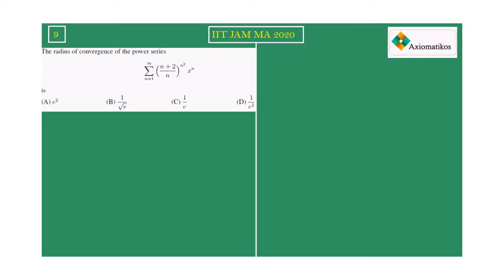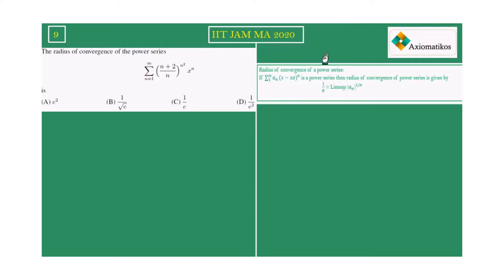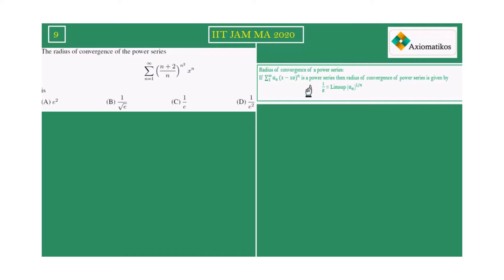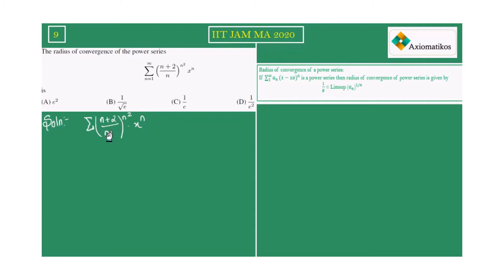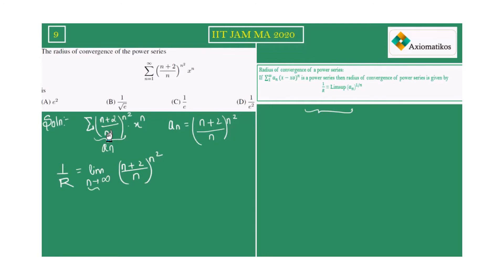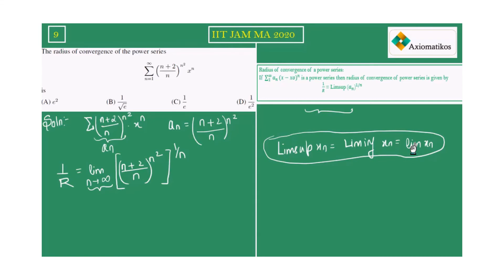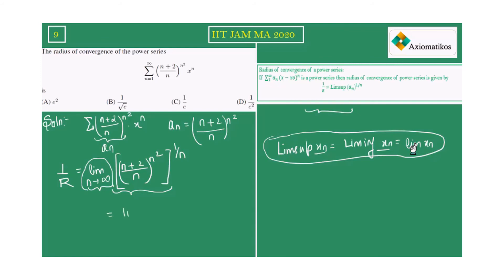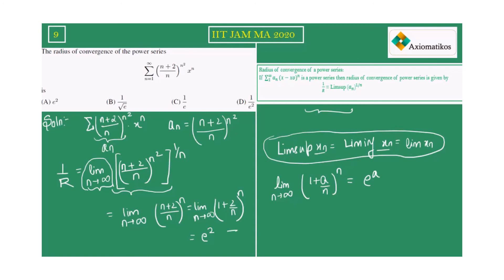IIT JAM MA 2020 Question 9 | Radius Of Convergence | Power Series | Real Analysis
Question 9
Real Analysis

Question Paper
2021, 2020, June 2018 and 2017